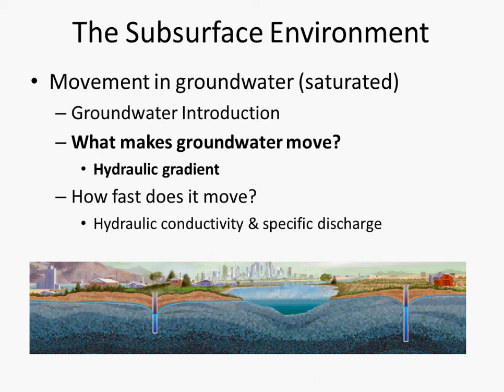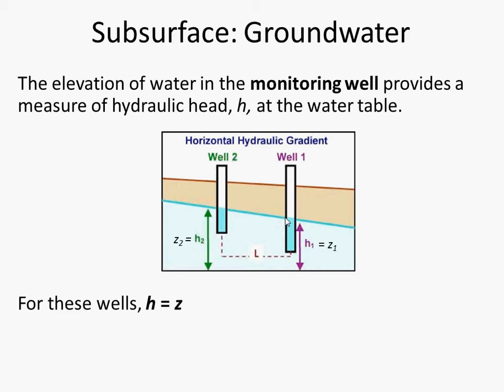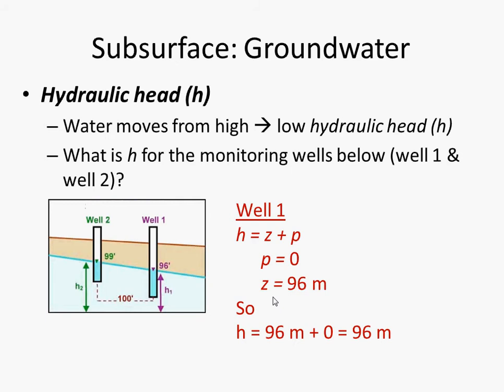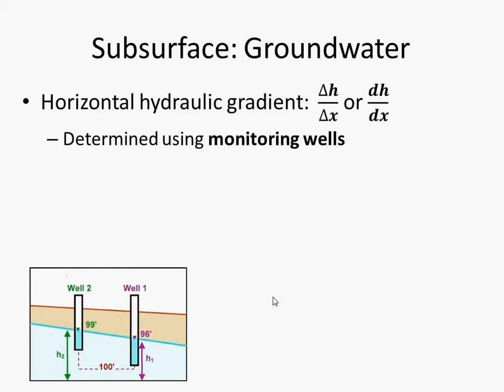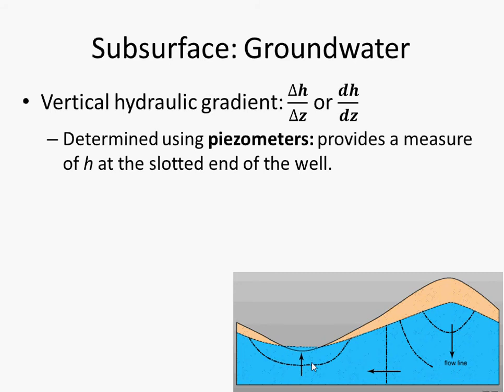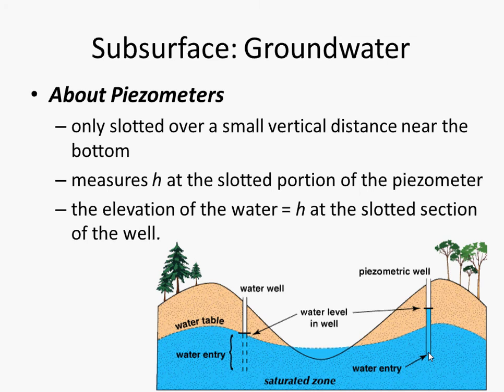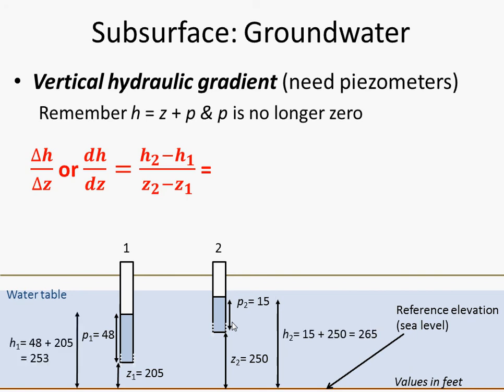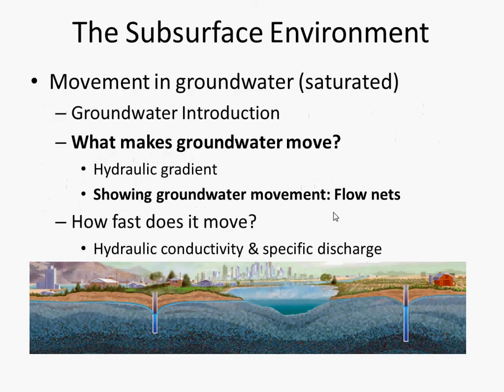Pre-Lecture Groundwater Direction